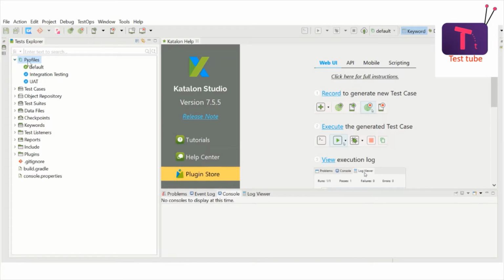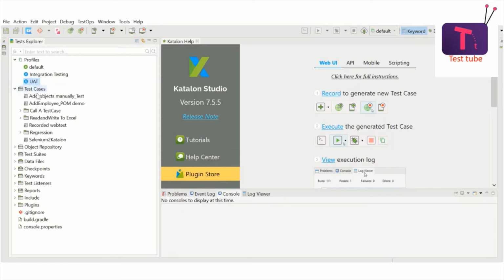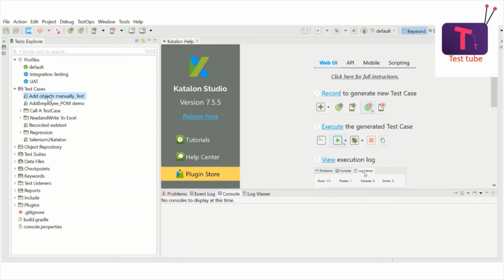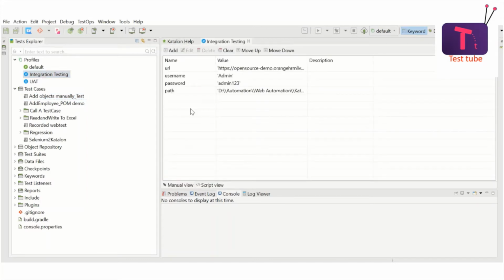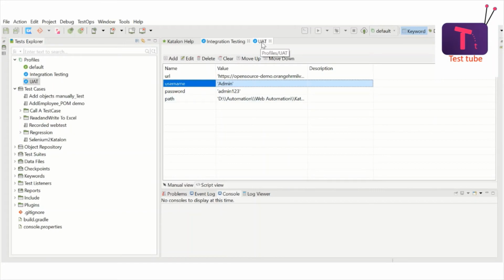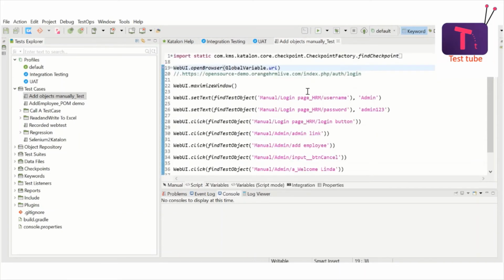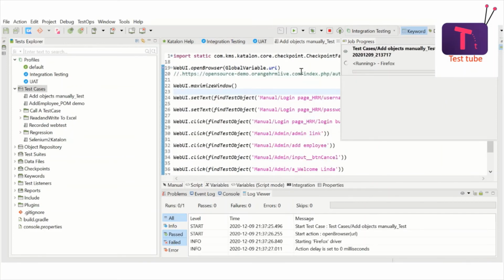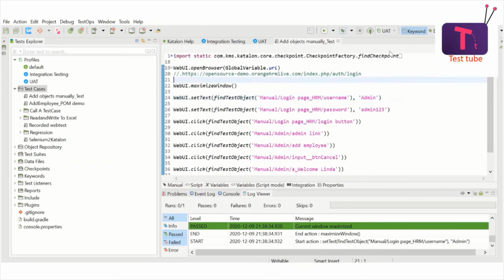Working with profiles in Katalon Studio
Description:
How to work on multiple environments in katalon studio
(OR) Creating different profiles in katalon studio